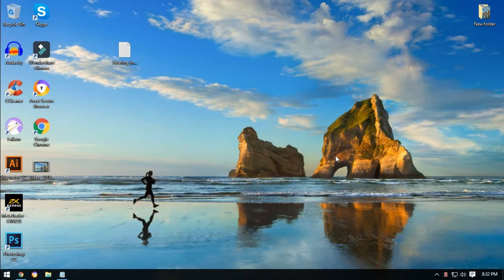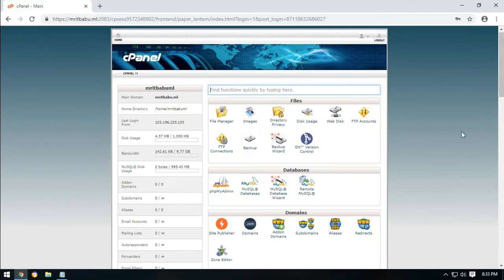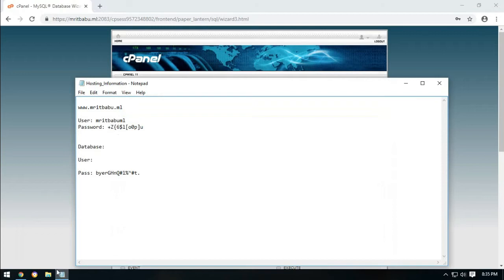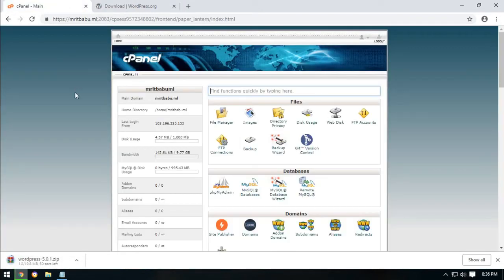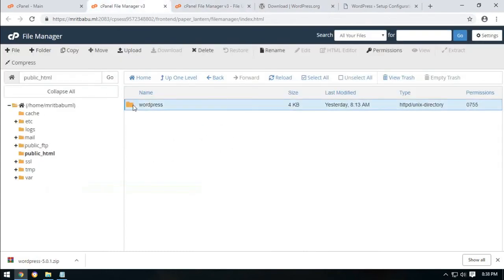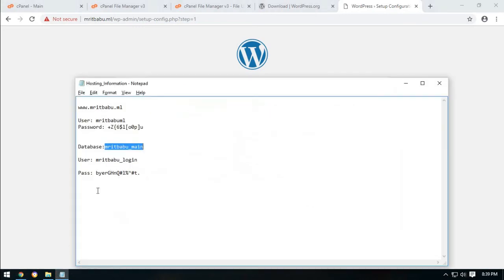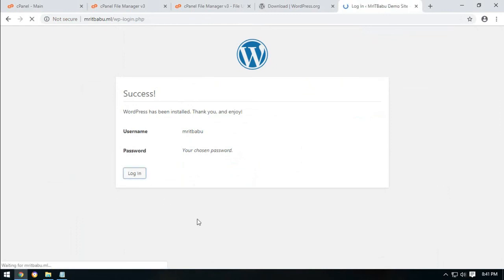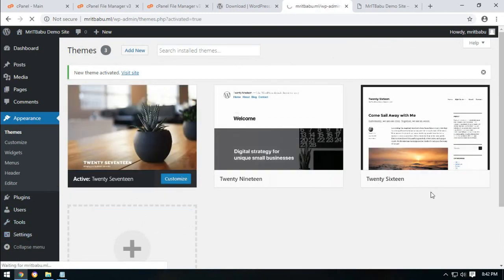How to Install Wordpress Manually | WordPress Tutorial | MrITBabu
This Video Show How to Install WordPress Website Hosting without any software.